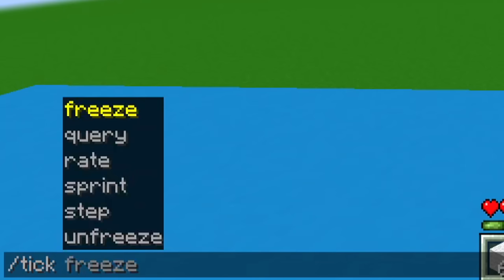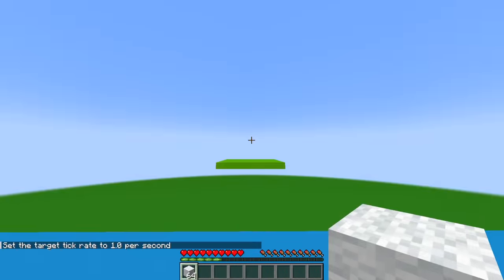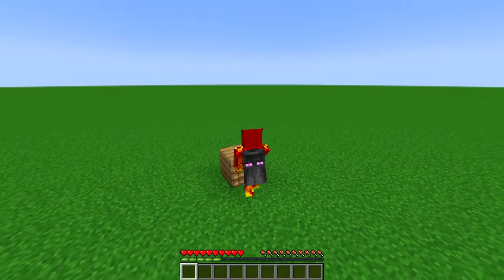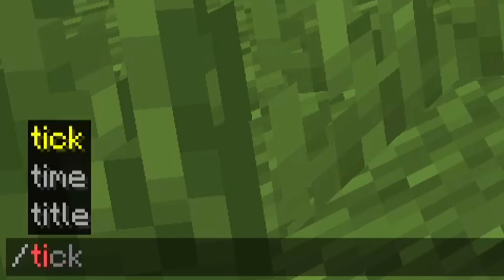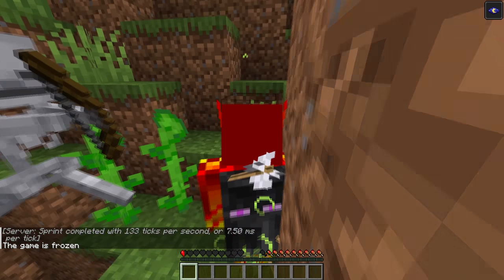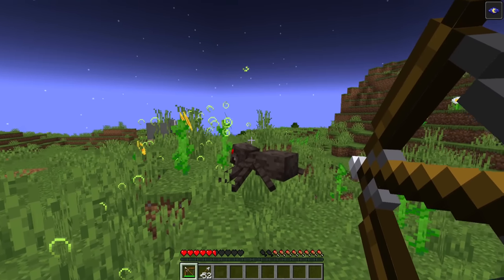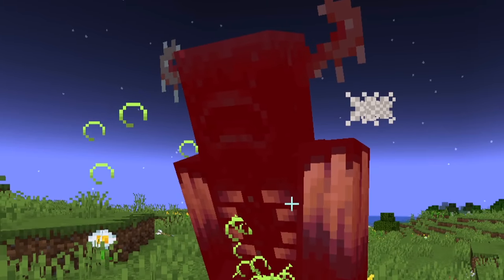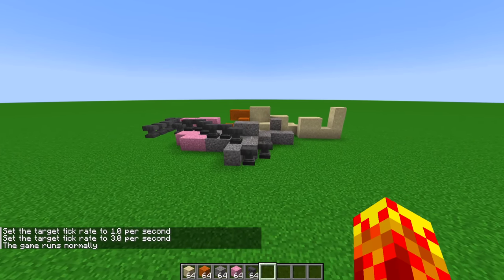Steve can now stop time in Minecraft and it's absolutely ridiculous.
Can Steve stop time for 9 seconds?